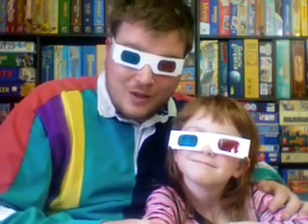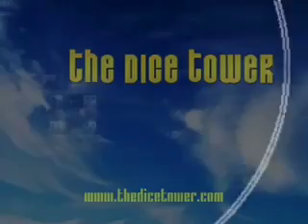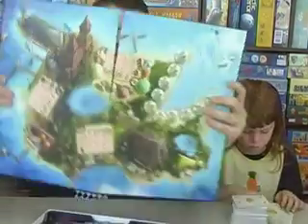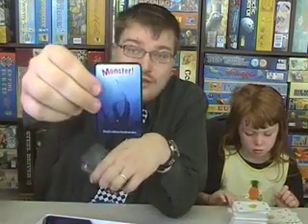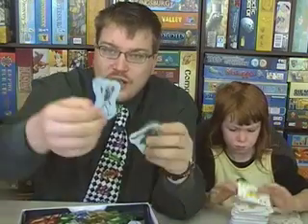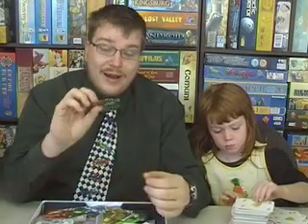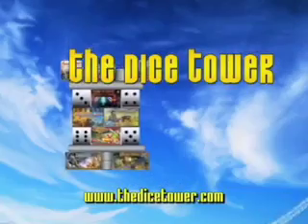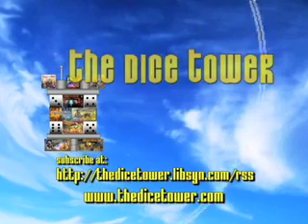DTV022 - Great Games G - with Tom and Holly Vasel